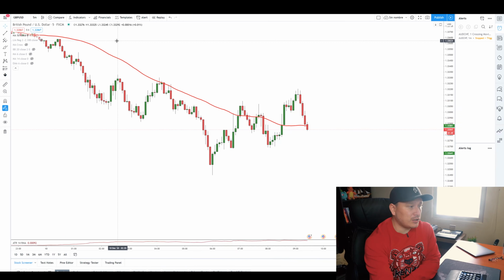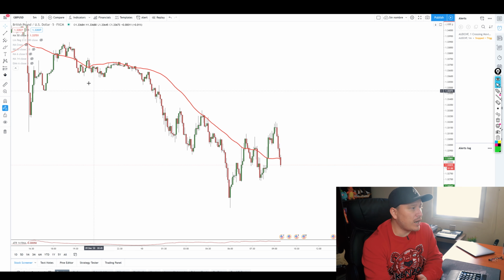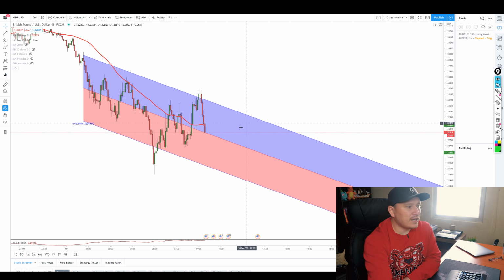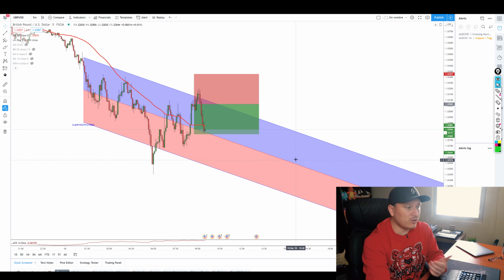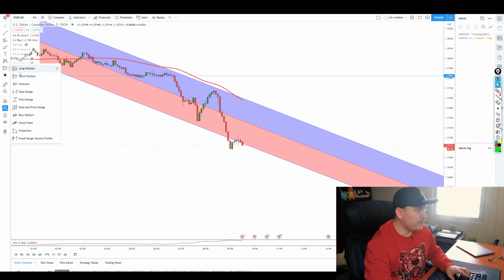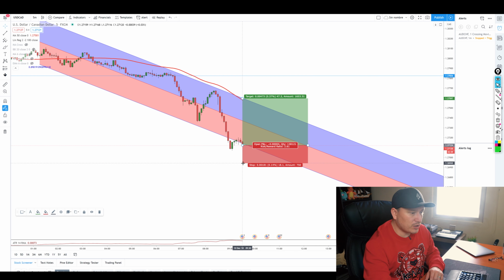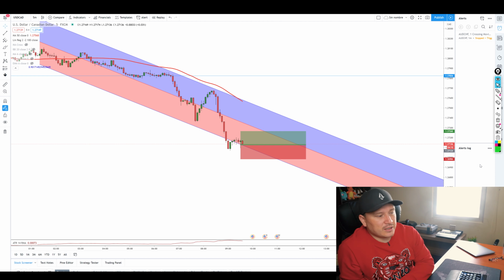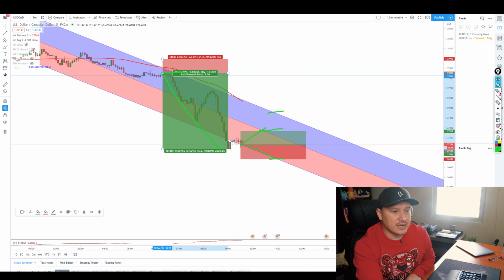💵📉Forex Strategy for Small Accounts and Beginners 2021💵📈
Timecodes
0:00 Intro
1:31 Strategy Settings
3:59 How to set SL and TP
8:05 Final Recommendation